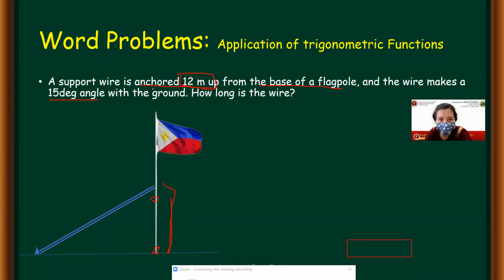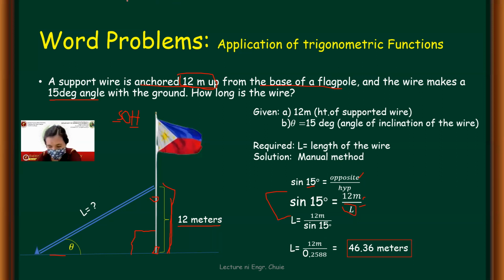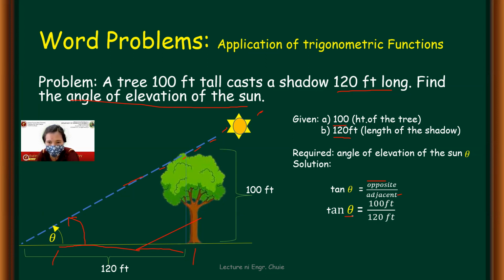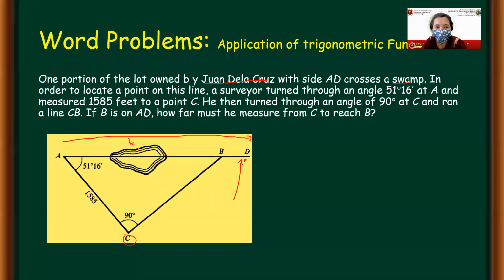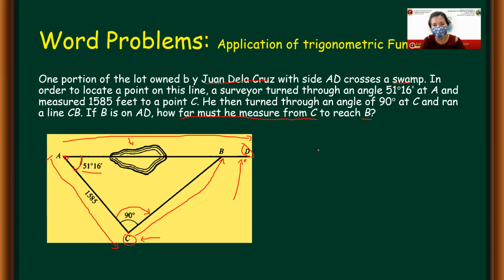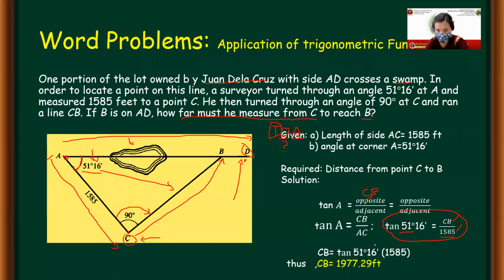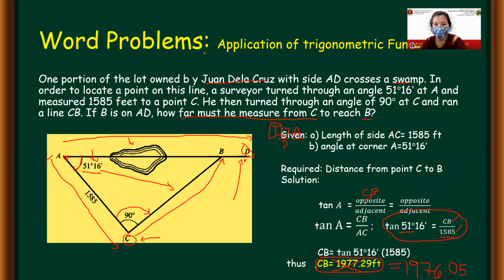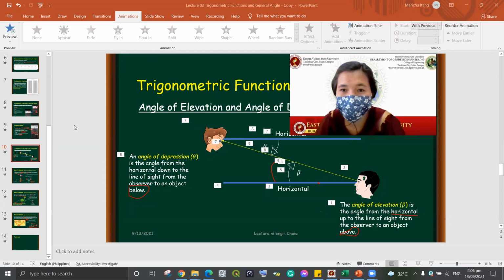Trigonometry Word Problems BasicTrigonometry Application of Trigo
---continuation of lecture 3 part 1